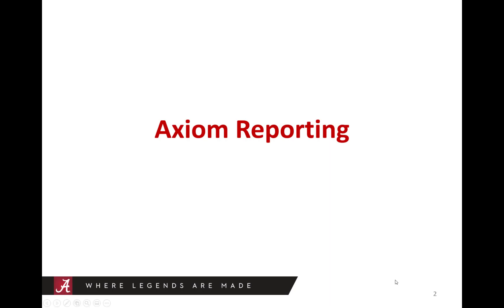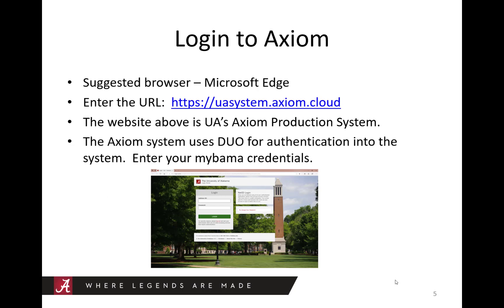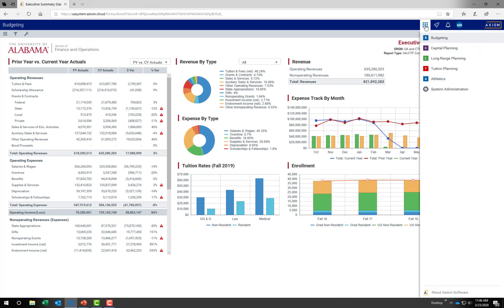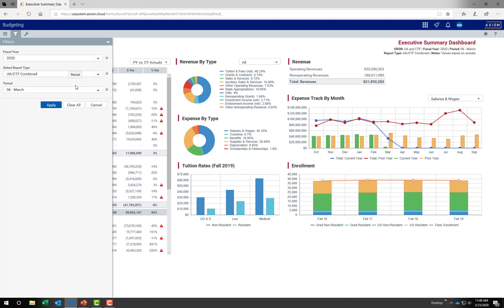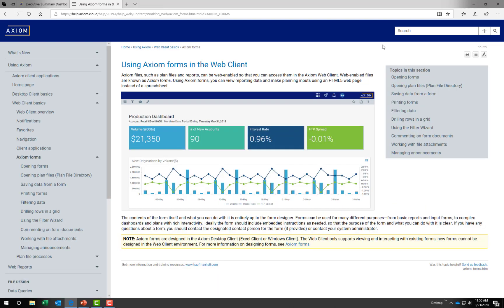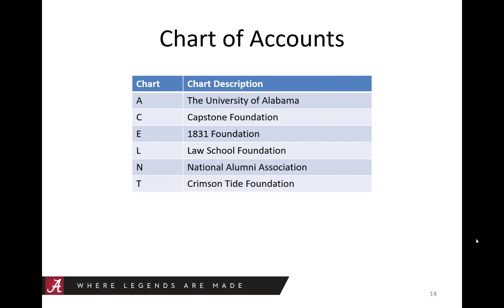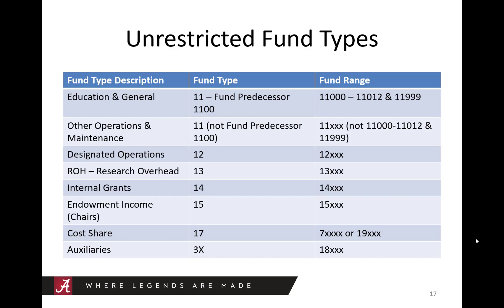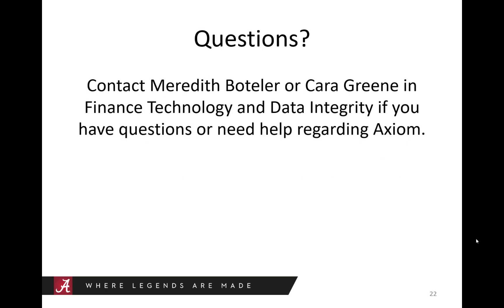Axiom Overview and Navigation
This session is an overview of Axiom Software with navigation tips.  Axiom reporting is used by The University of Alabama as a supplement to Banner Finance, our system of record.  Axiom provides financial data in dashboards and reports for management and finance personnel.

Intended audience – Management, deans, college business officers, finance and accounting personnel